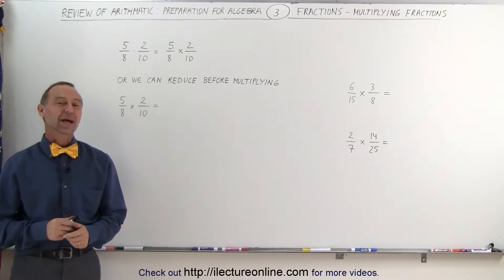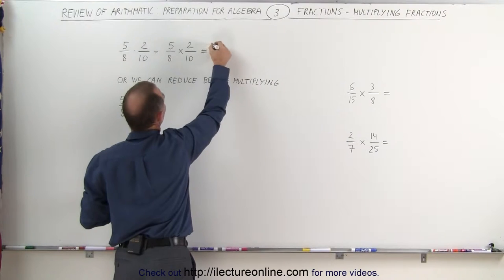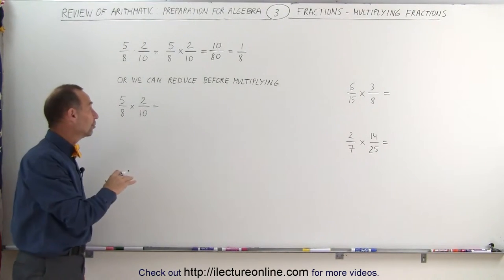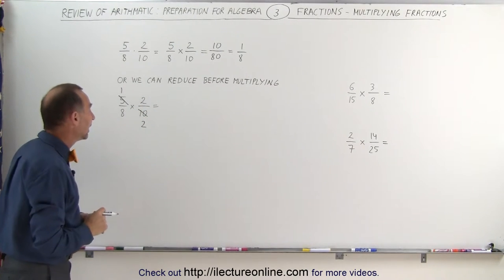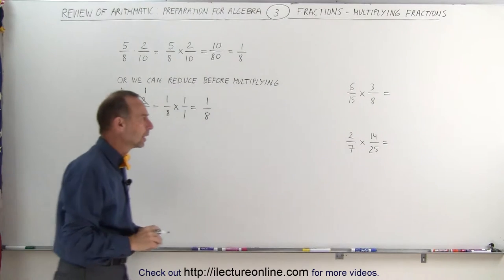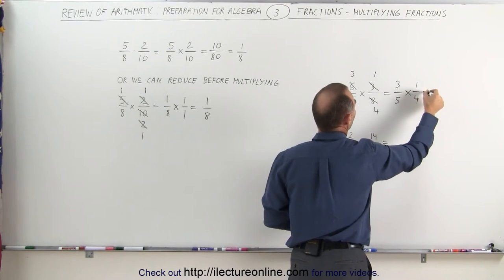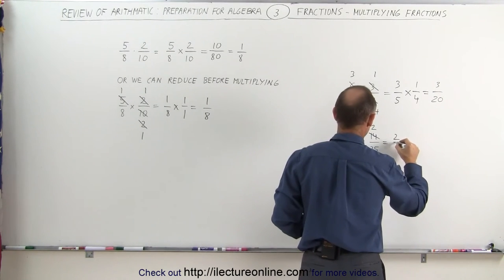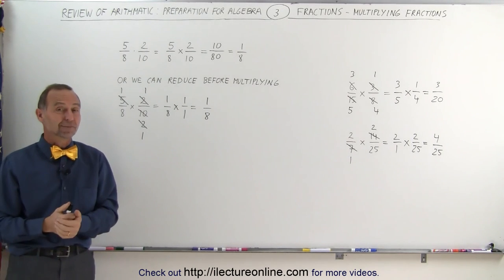3.Math What Every 5th Grader Should Know Algebra Prep (3 of 58) Ch 0 Fractions Multiplication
Fractions  Multiplication | By Predestined Future Global Leaders Academy